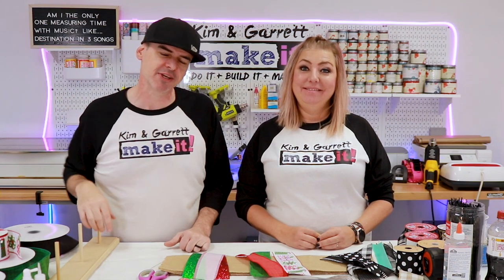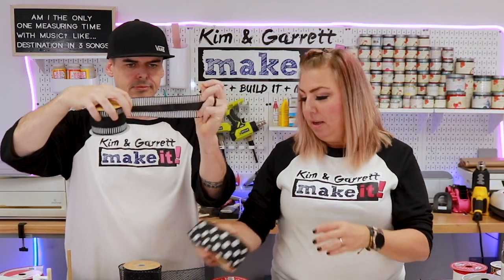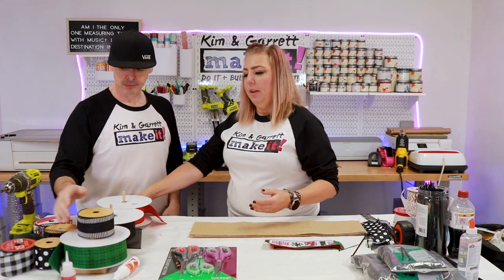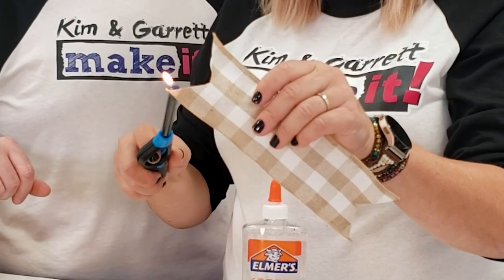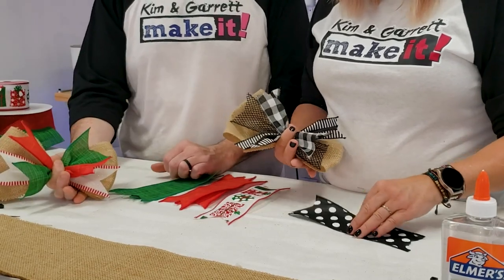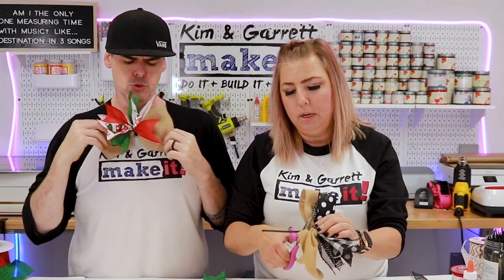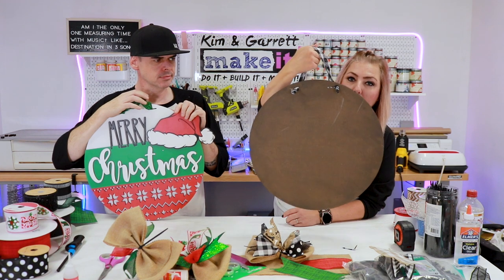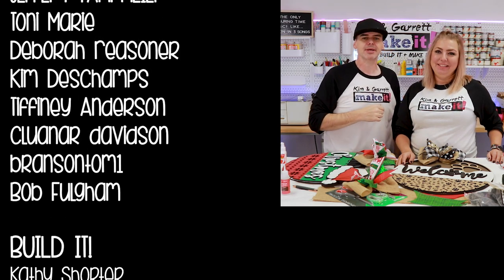How To Make A Simple Ribbon Bow - Tutorial With Step By Step Instructions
In this tutorial, we will show you how to make a simple ribbon bow. This bow can be used for a variety of occasions, from a welcome sign to a thank you gift.

If you're looking for a quick and easy project to make, then this ribbon bow is perfect for you! In this tutorial, we'll show you all the steps required to make this bow, from start to finish. So don't wait any longer, and watch our easy ribbon bow tutorial now!

Stuff We Used:

There's a dedicated bow section now too ;)